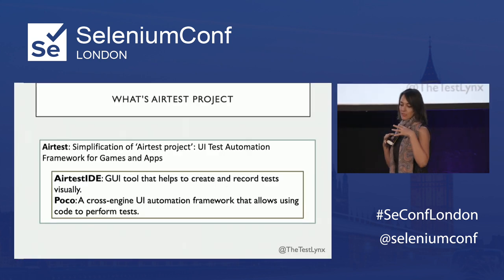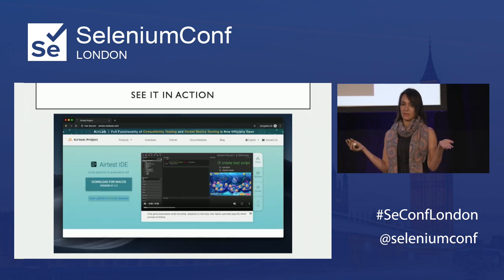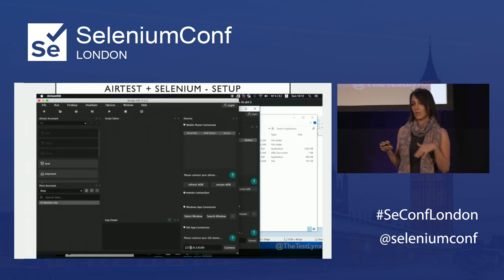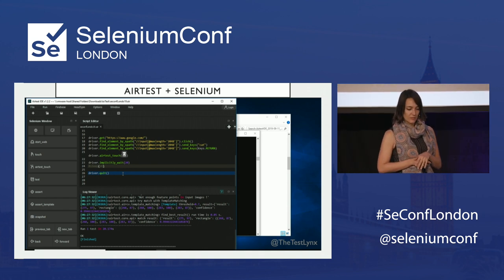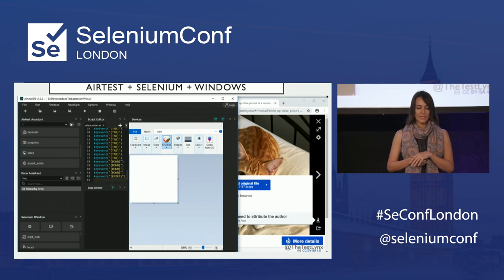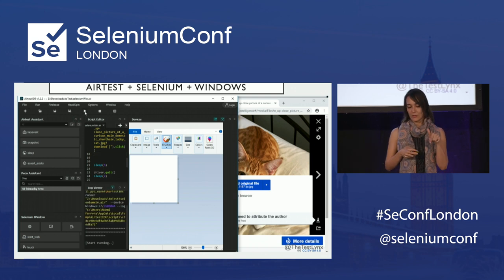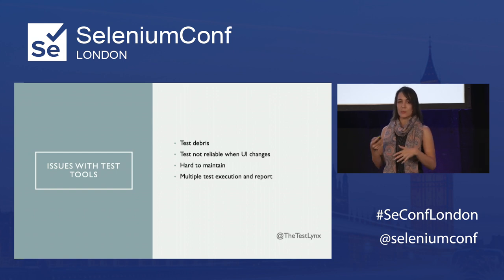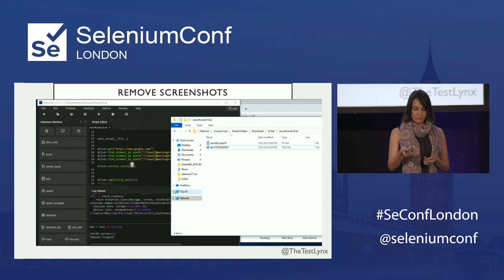Open source multiplatform visual based testing | Noemi Ferrera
Working at a game company, we needed a powerful test automation tool that could be used across our different games and engines. We thought of a solution that would do this and more and, in collaboration with Google, we created and open sourced the "Airtest Project". With its record and playback utility and the ability to create the test code built-in, you can see how useful it can be in any of your projects.

About Noemi Ferrera
Noemi is a computer scientist passionate about technology and testing. She holds the position of Senior Software Developer in test and she strives for quality, automation and tooling creation to ease the entire development process. Her career goal is to research new technologies (such AI and VR) and apply them into testing. She has worked in multinational companies such as IBM, Microsoft and Dell and also in a startup in Ireland. Currently, she has been reallocated to China and she is working for Netease Games.